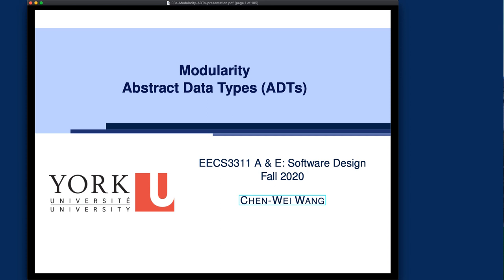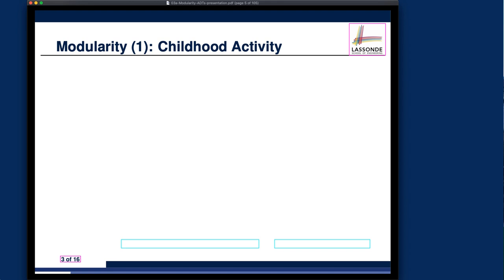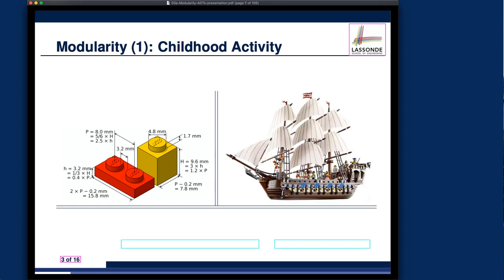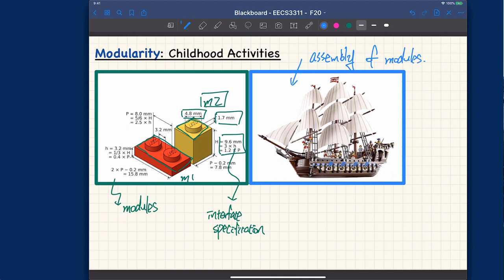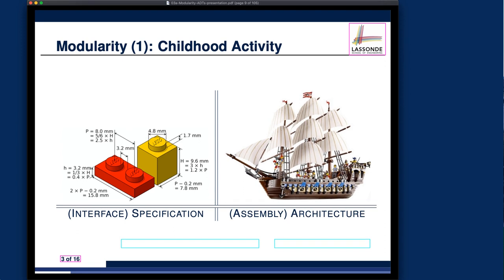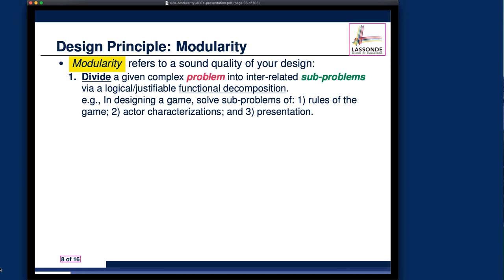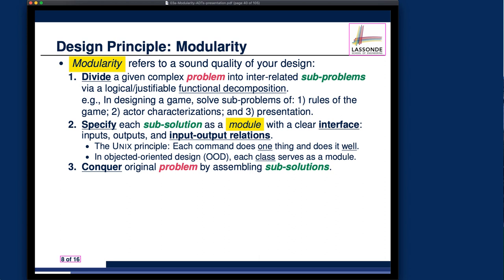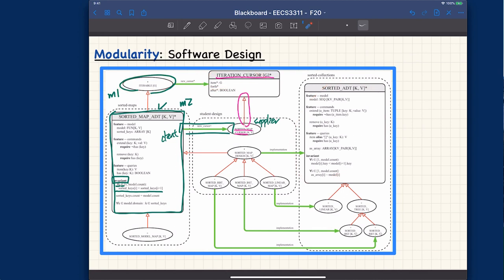[HD] EECS3311 F20 Lecture 2a Part 1A - Modularity, Modular Design